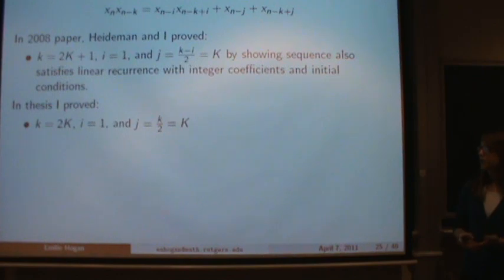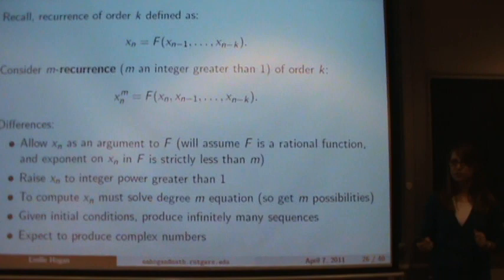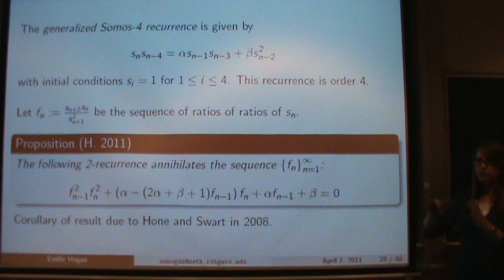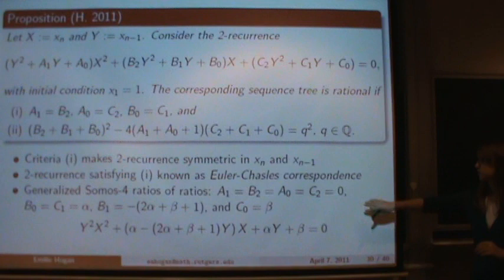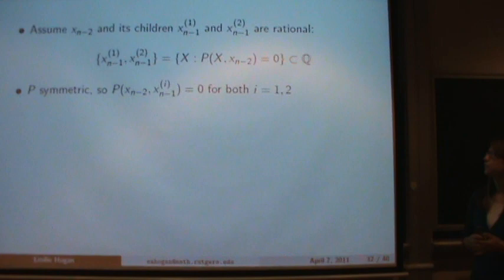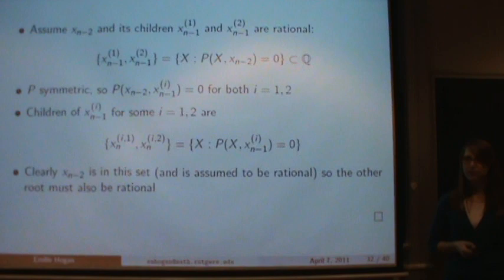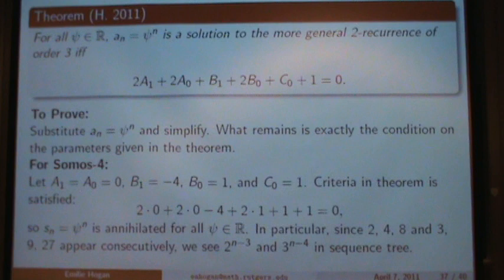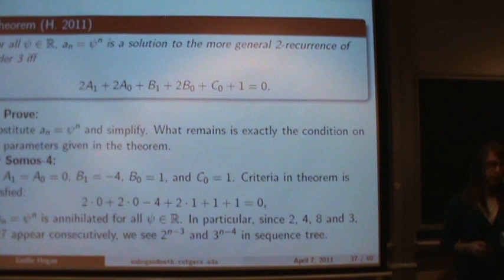xperimental Mathematics Applied to the Study of Non-linear Recurrences (Ph.D. Thesis Defense) Part 2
Speaker: Emilie Hogan, Rutgers
Abstract:
         In this thesis defense I will talk about two topics within the
field of non-linear recurrences that appear as two chapters of
my dissertation. First I will talk about global asymptotic
stability in rational recurrences. A recurrence is globally
asymptotically stable when the sequence it produces converges to
an equilibrium solution given any initial conditions. I will
explain the algorithm that I developed, in joint work with Doron
Zeilberger, that takes as input a rational recurrence relation
conjectured to be globally asymptotically stable, and outputs a
rigorous proof of its stability. I will show how this algorithm
has been applied to prove global asymptotic stability of some
rational recurrences.
         Secondly I will discuss a new type of generalized recurrence.
Instead of producing a single sequence, these generalized
recurrences produce infinitely many sequences from one set of
initial conditions. I will present two families that produce
rational numbers when complex numbers are expected, and observe
that exponential sequences are being produced.
         In addition, I will briefly mention the third topic from my
thesis: a 3 parameter family of rational recurrences that
produces integer sequences. I will mention the process used to
prove integrality of these sequences. This topic was inspired by
the Somos recurrences.